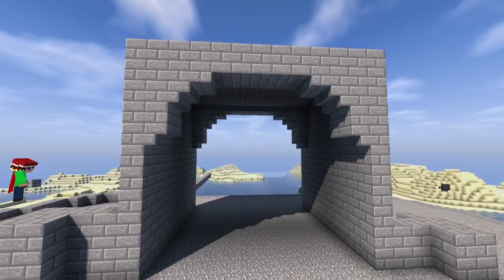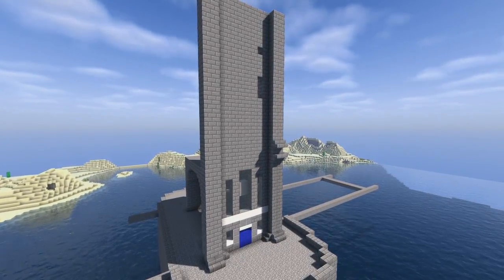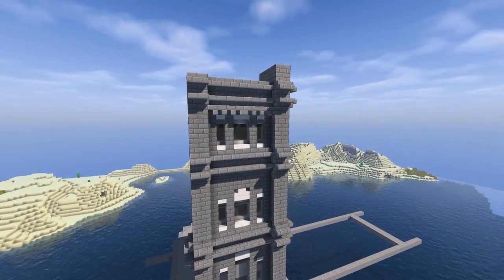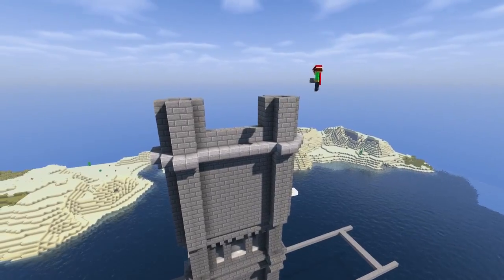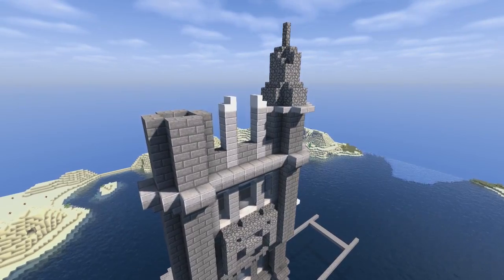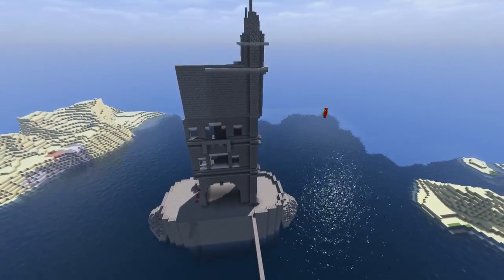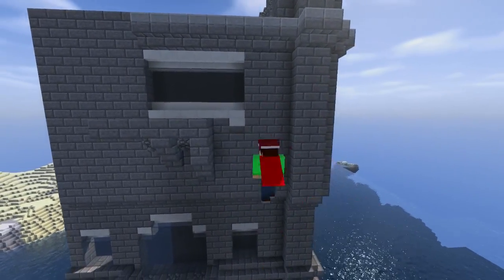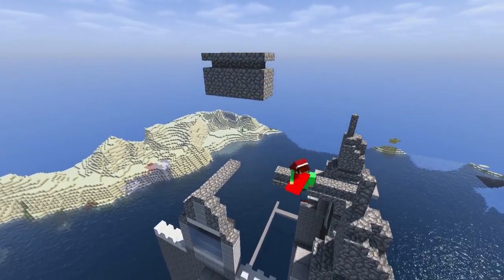How To Build the TOWER BRIDGE in Minecraft [1/2] (CREATIVE BUILDING)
How to build the Tower Bridge in Minecraft w/ N11cK
I'm gonna show you how to build the Tower Bridge in minecraft. This is not a complete step by step tutorial but I want to show you how you would plan and build these types of structures so that you can build something from your own imagination. :)

● Justin Bieber - I'll Show You (INSTRUMENTAL) [Prod. Jed Official]

This timelapse was recorded using the Replaymod.